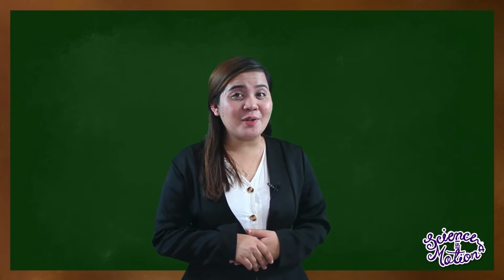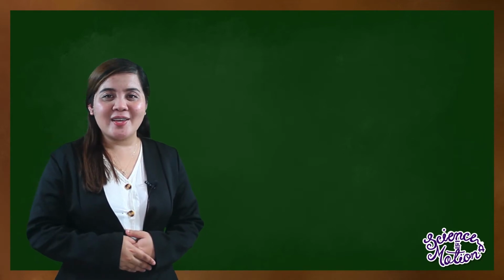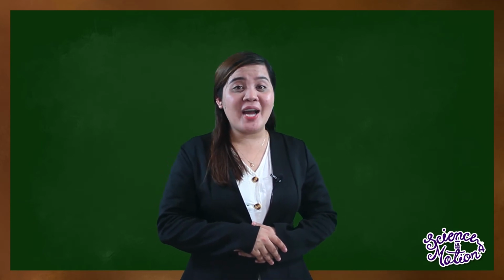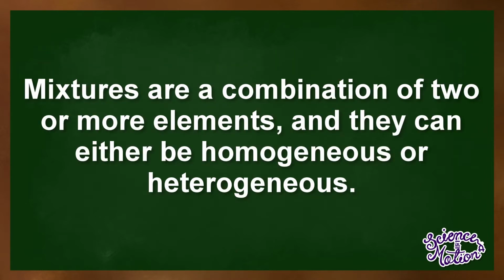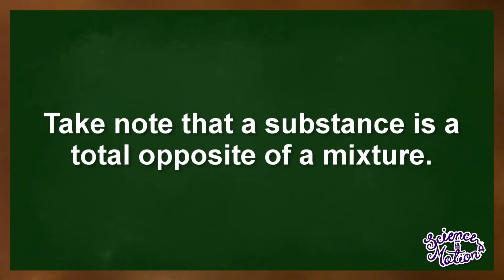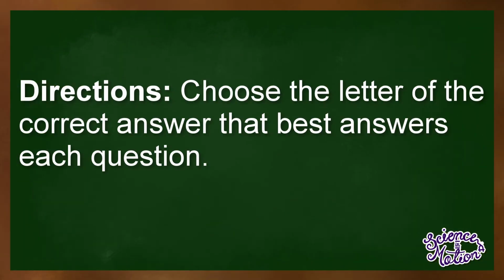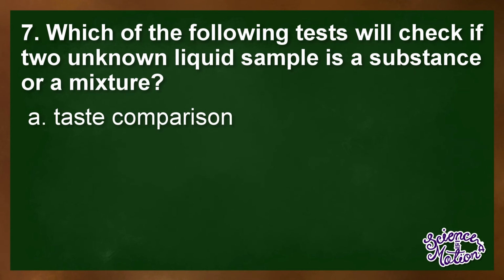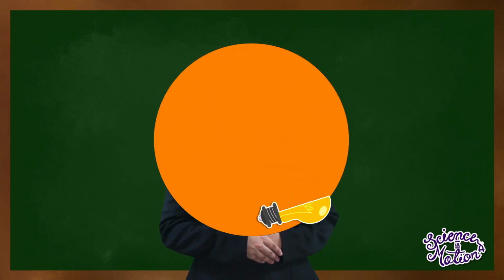Distinguishing Substances from Mixtures